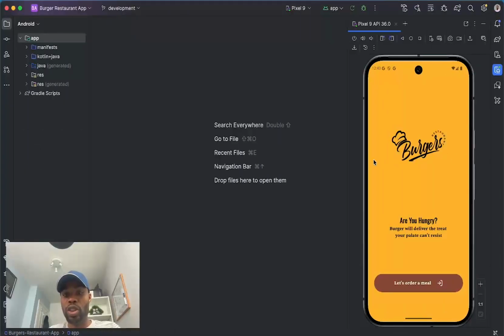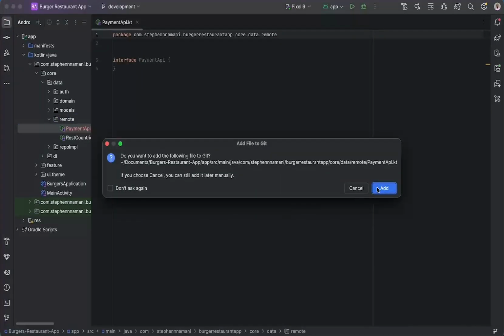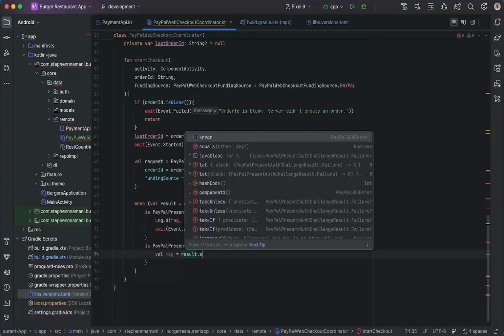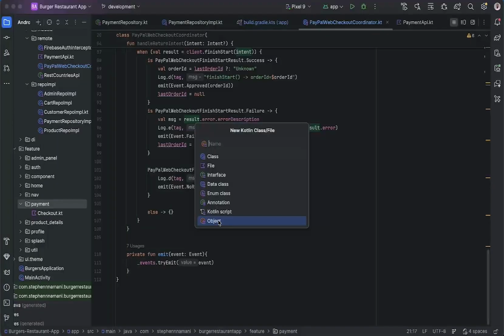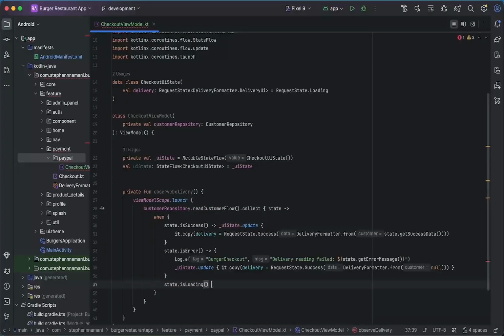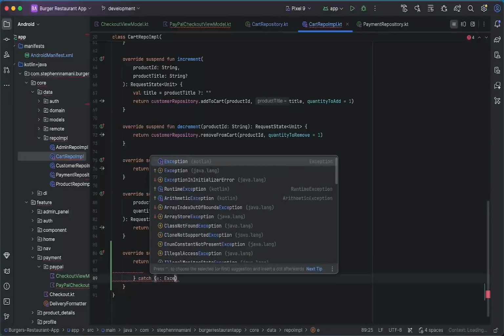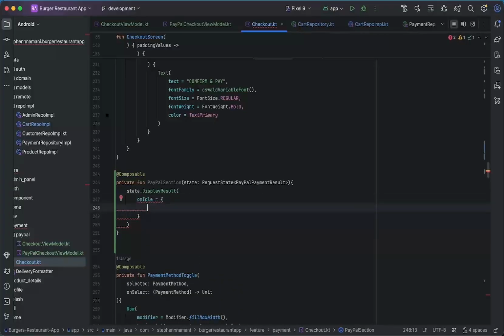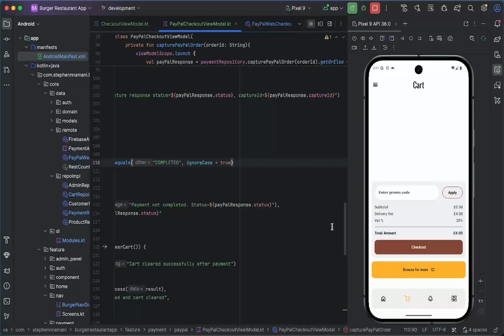Build PayPal Checkout in Android Jetpack Compose + Firebase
In this episode, we complete our Android Food App by integrating PayPal payments from end to end.

This is not just UI — this is a real-world, production-style payment flow used in modern mobile apps.

🚀 What you’ll learn:
• Setting up a secure backend using Firebase Functions
• Handling deep linking back into your app after payment
• Capturing payments securely
• Automatically clearing the cart after successful checkout

🛠 Tech Stack:
• Kotlin + Jetpack Compose
• Firebase (Authentication + Cloud Functions)

⚠️ Important Note:
We are using PayPal Sandbox for testing — make sure your buyer & seller accounts use the same currency (USD recommended to avoid errors).

🔥 This is Episode 9 (Final Episode) of the series:
If you followed along, you now have a complete food ordering app with real payment integration.

📺 What’s Next?
In the next series, we’ll level up:
• Build a REST API with Ktor
• Implement JWT authentication
• Consume it using Kotlin Multiplatform (Android + Web)